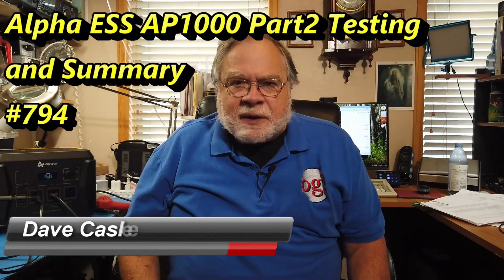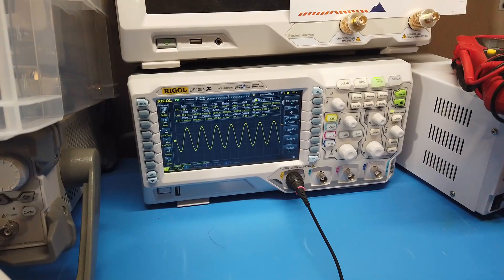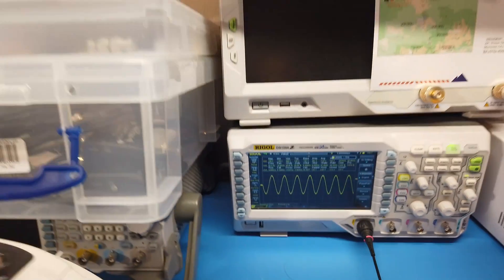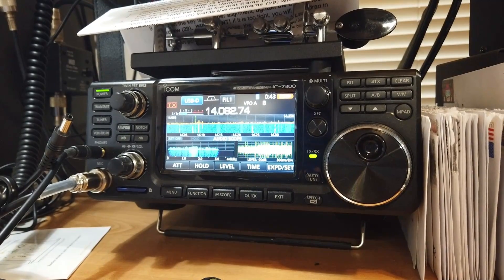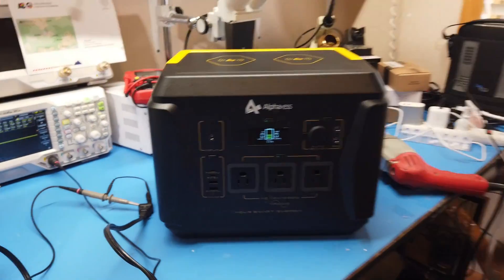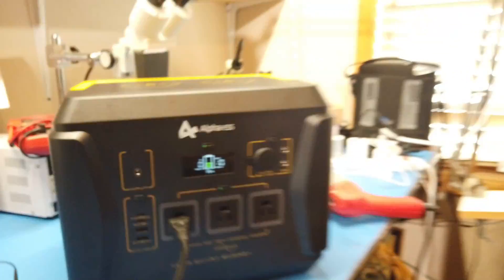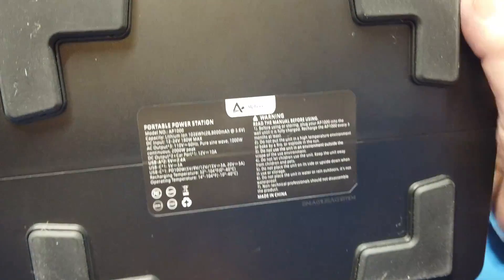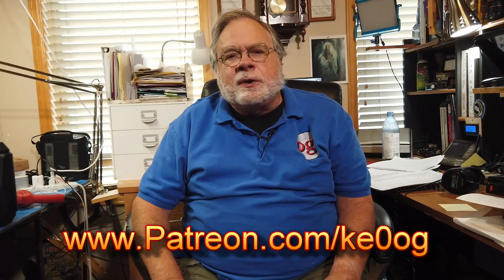Alpha ESS AP 1000 Power Station: Part 2 Testing and Summary (#794)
I test the Alpha ESS AP1000 for ability to handle a large resistive load, a highly inductive load, and for generating RFI on 20 meters. This was sent to me for review.

Edited and Videography by Aidan Jakeman